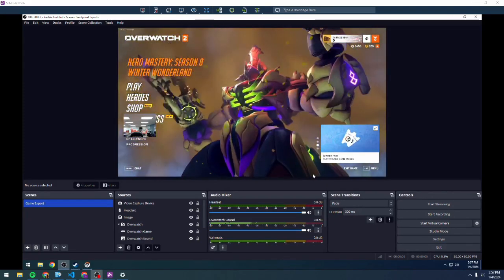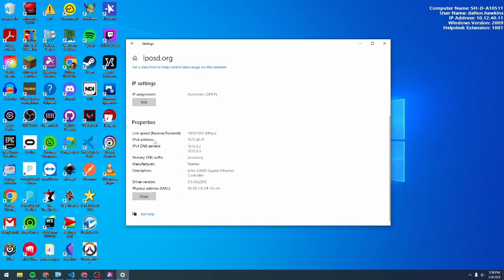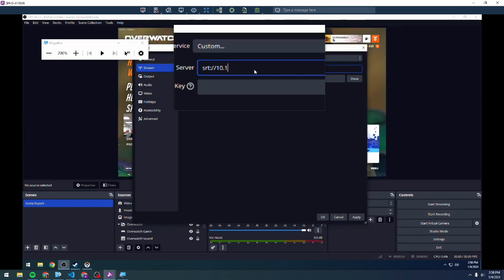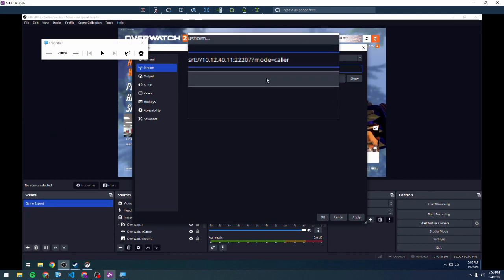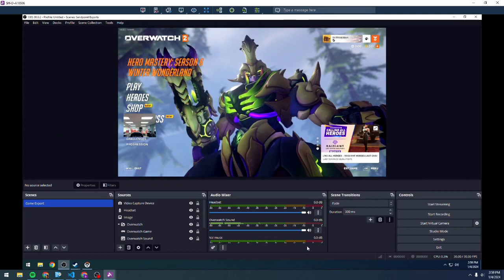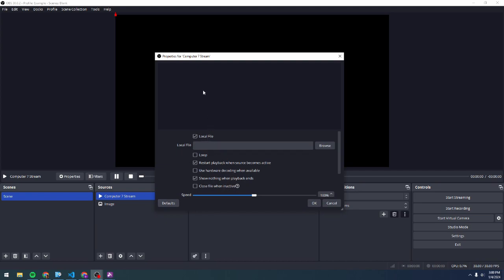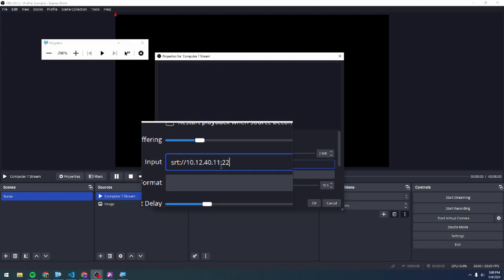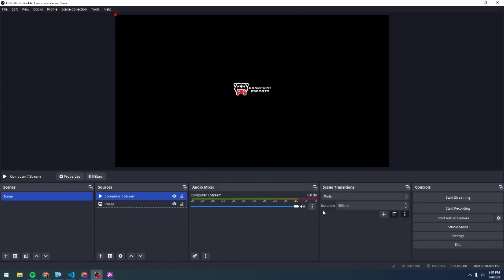Using SRT for streaming multiple players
Using SRT you can create multiple streams inside your network that can be handled from one computer! Great for esports teams and groups wanting individual cameras!
Did this help?